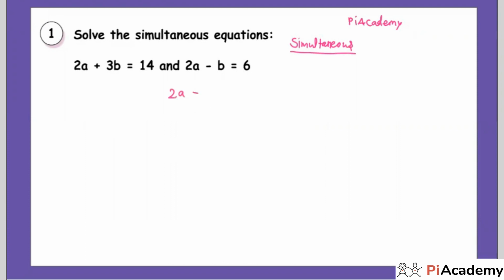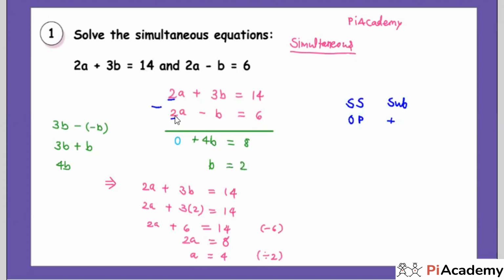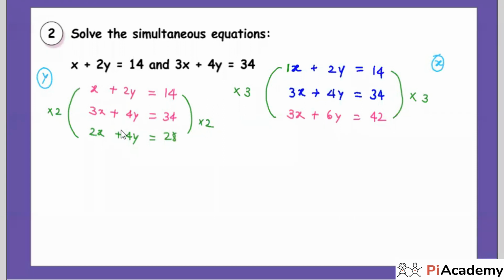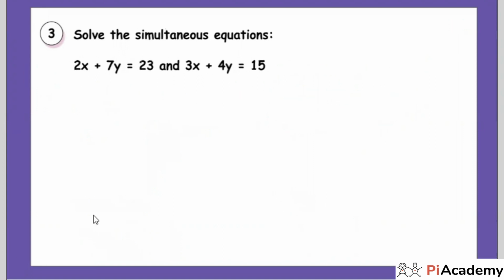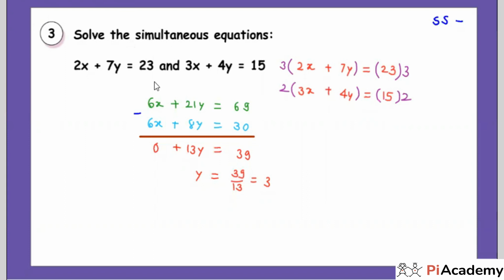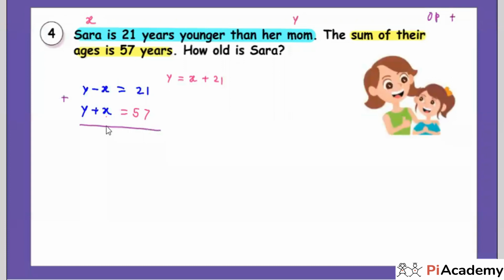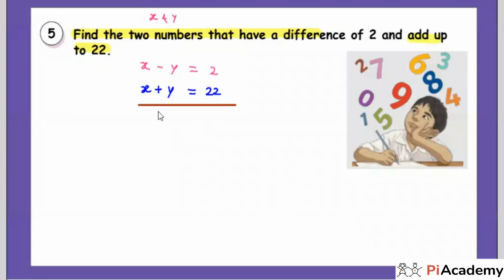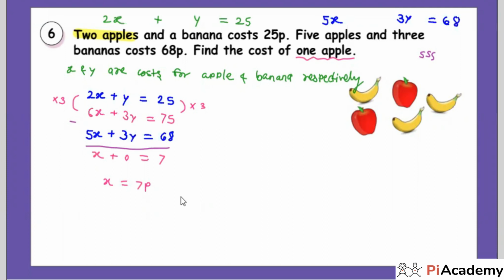Let’s Practice Simultaneous Equations | Algebra | 11+ Exam | PiAcademy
Simultaneous equations are two or more algebraic equations that share variables e.g. x and y. They are called simultaneous equations because the equations are solved at the same time.

For example, below are some simultaneous equations :
6a + 2b = 18, a + b = 14;
3h + 2i = 8, 2h + 4i = -7

To solve pairs of simultaneous equations you need to:
Step 1 Use the elimination method to get rid of one of the variables.
Step 2 Find the value of one variable.
Step 3 Find the value of the remaining variables using substitution.
Step 4 Clearly state the final answer.
Step 5 Check your answer by substituting both values into either of the original equations.

Let us practise questions based on Simultaneous Equations in this video.